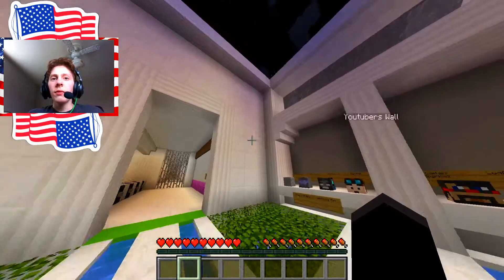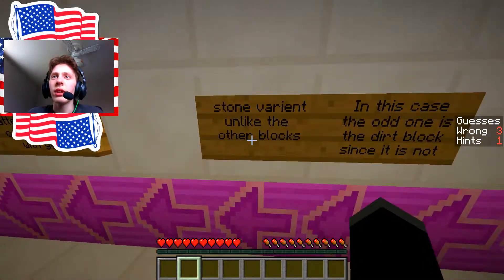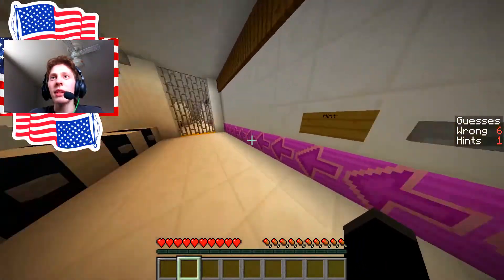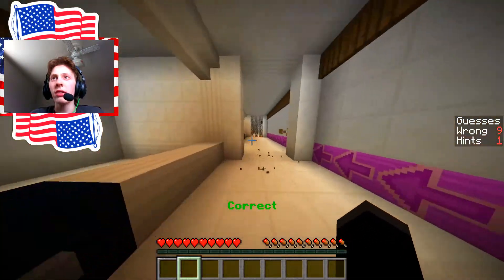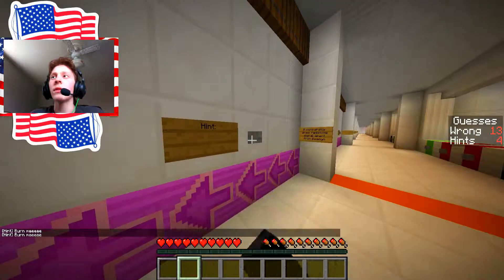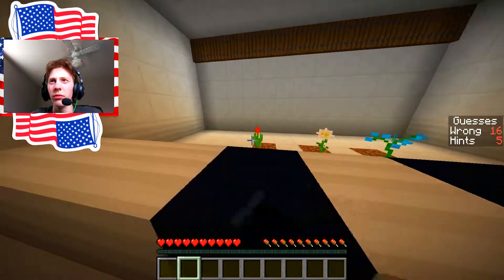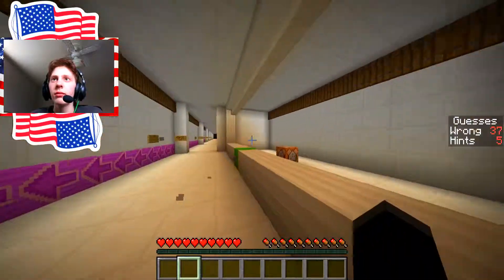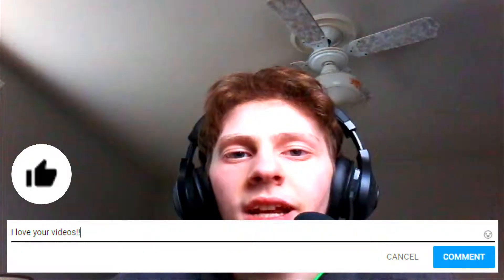Minecraft | Find the Odd